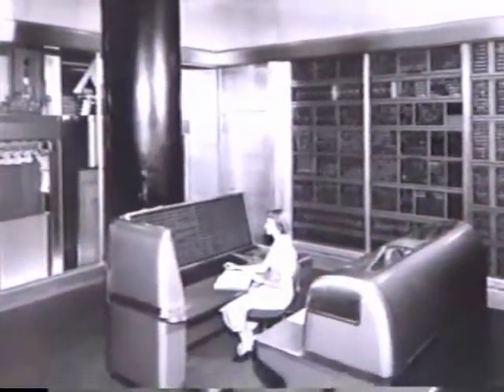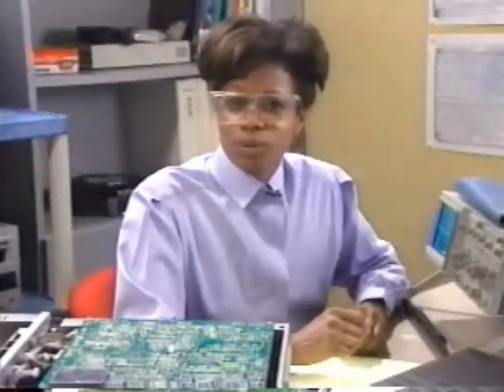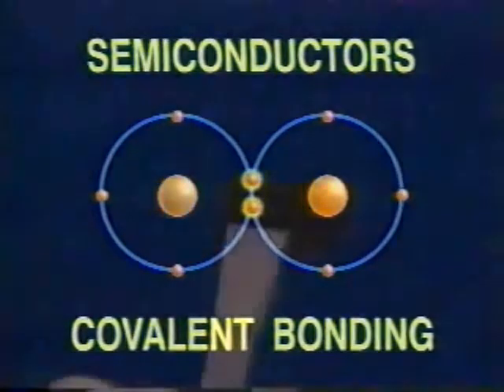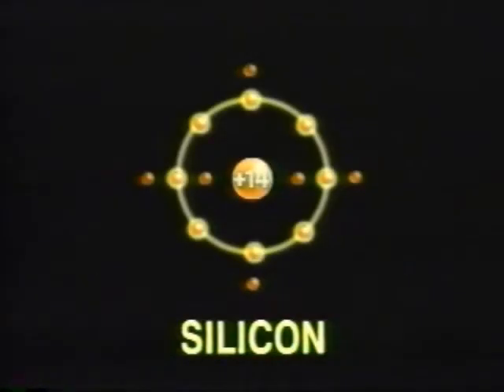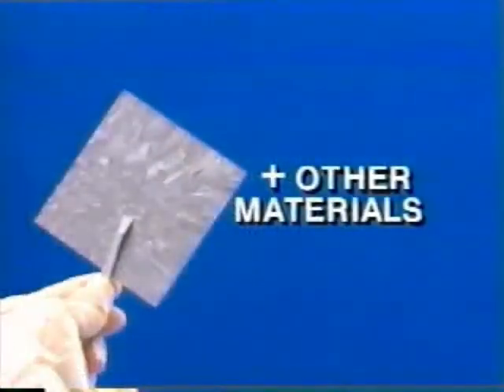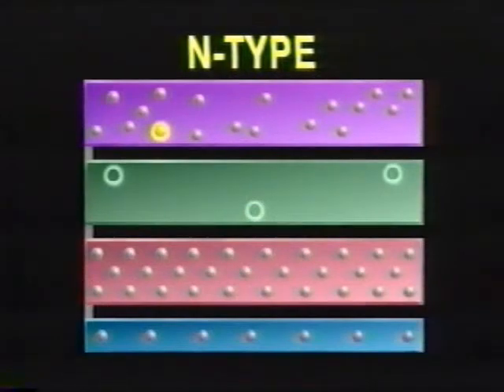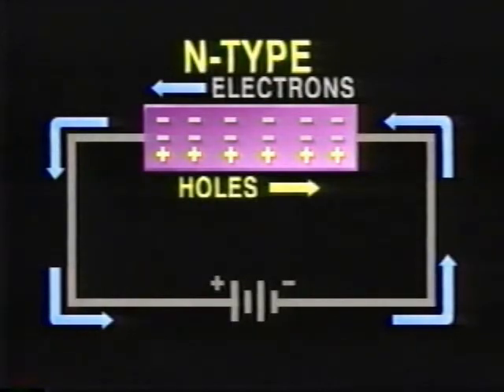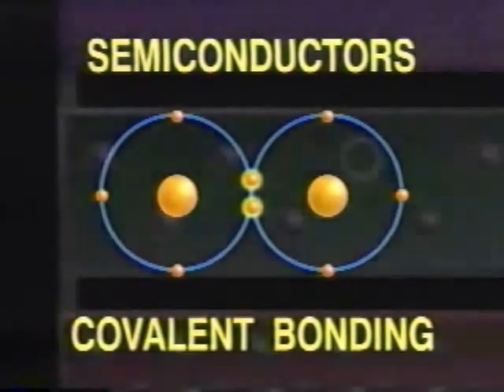99 32 Semiconductors Explained 1 Basic Theory 21min color